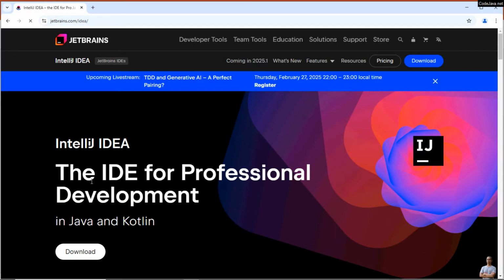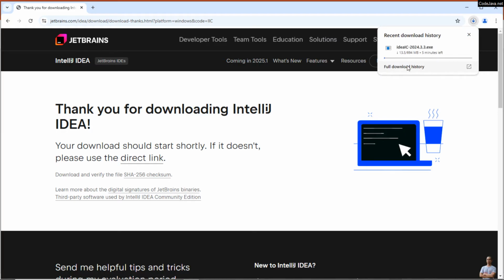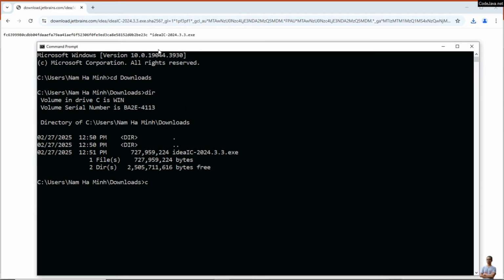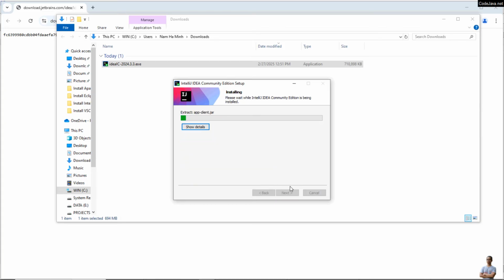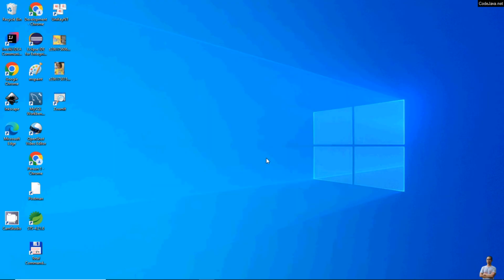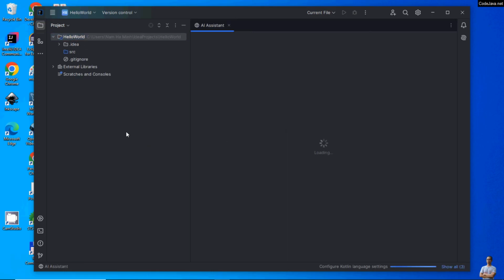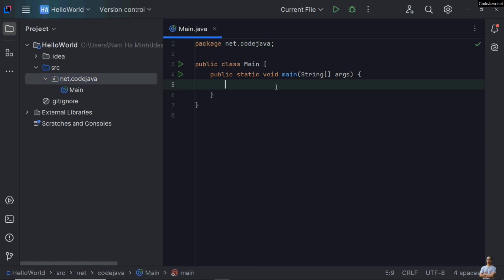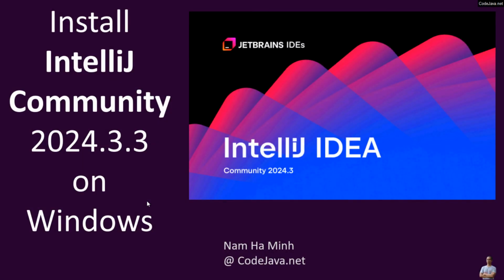Install IntelliJ IDEA Community 2024.3.3 on Windows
This step by step video guide will help you get started with Java programming on Windows operating system using IntelliJ IDEA - one of the most popular Java IDEs. In detailed, you will see how to:
- Download IntelliJ installer for Windows
- Set up IntelliJ Community 2024.3.3
- Create & Run your first Java project

Notes:
- No need to install Java Development Kit (JDK) separately
- The IDE can detect and use existing JDKs
- You can install a new JDK right inside from the IDE